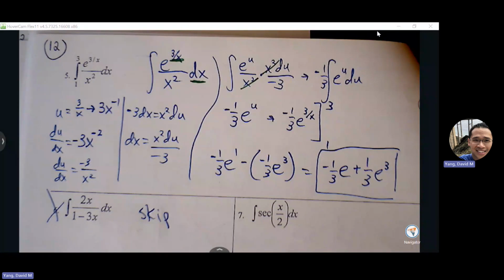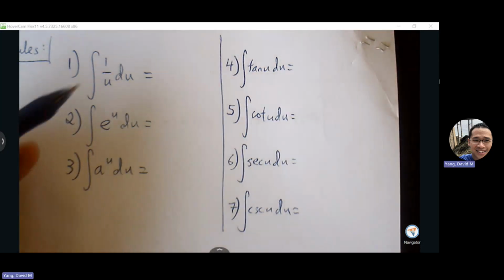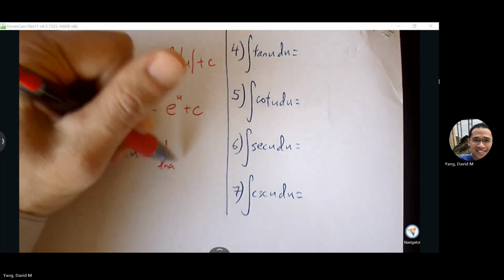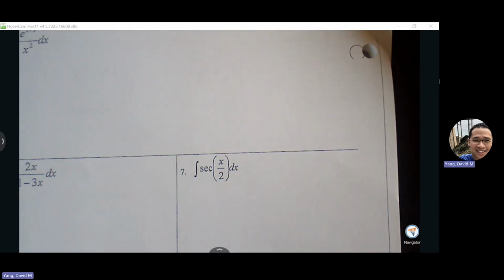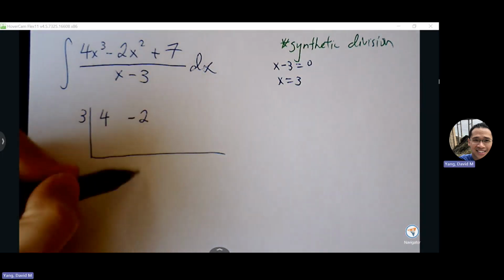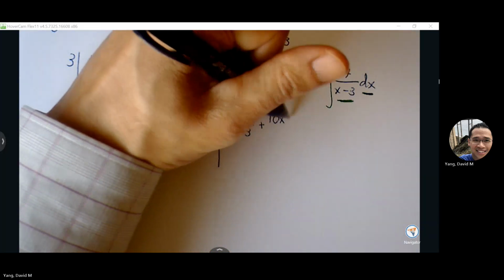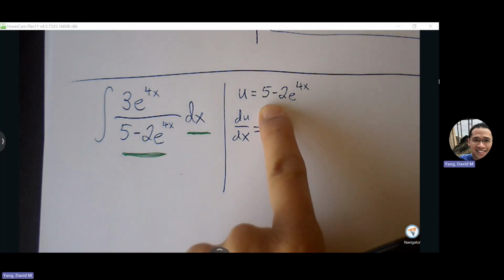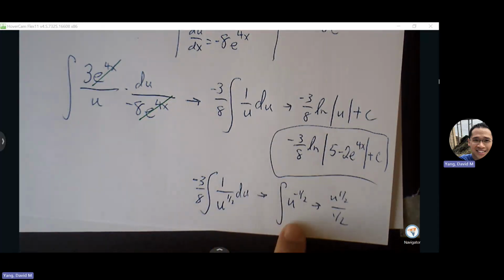AB Calc - 5.2-5.5 In-Class Quiz Review (15 mins)